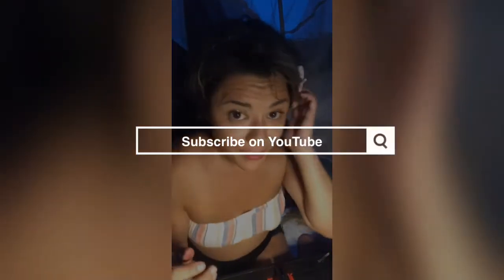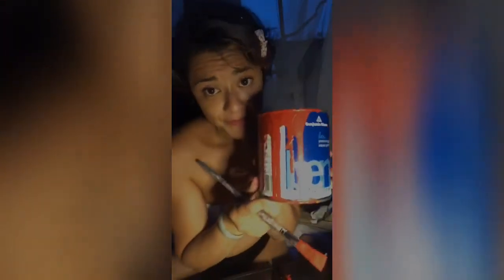Spray painting with lace onto mysterious box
Let’s live our inner art together. Watch me spray paint this repurposed paint box in red and gold.

Hmm. What will this turn out to be? Watch until the end.